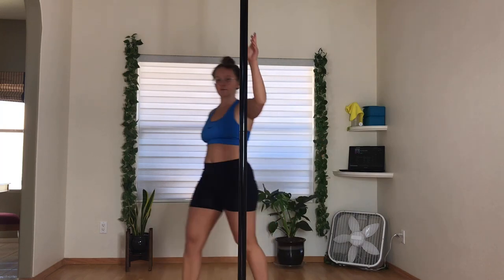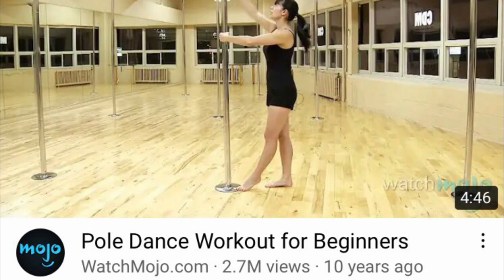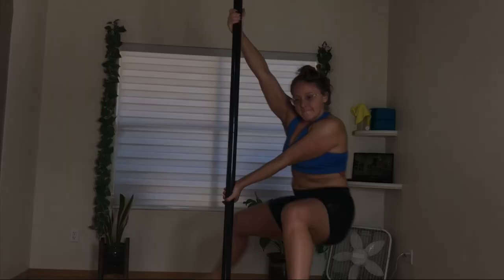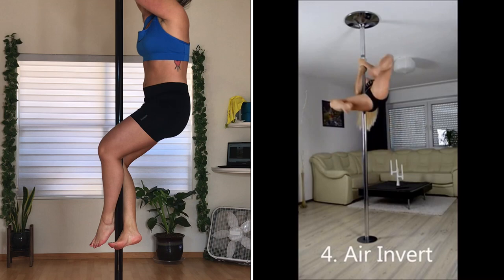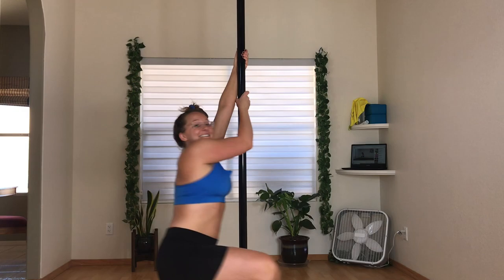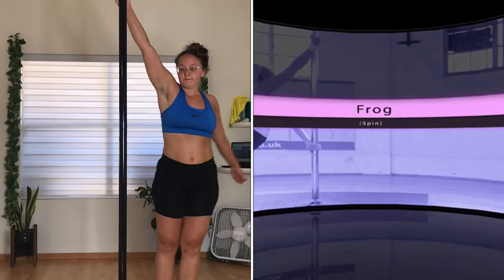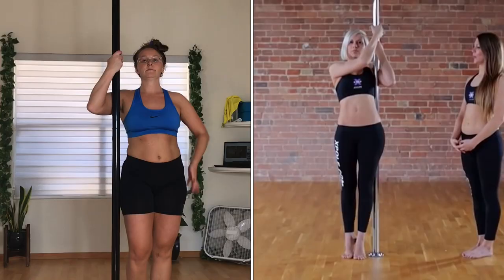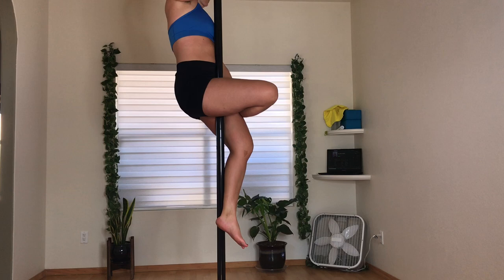Actual Pole Beginner Tries “Beginner” Tutorials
What do we consider "beginner" pole moves anyway?
For today's video, I searched "Beginner Pole Tricks" on YouTube, filtering by View Count. These are the first five actual tutorials that popped up... representing varying degrees of quality. Watch me attempt to follow along with the videos before I rate them out of five possible shrimps!

Safety first! Have a mat and someone near you when attempting new moves, and always seek a trained instructor whenever possible. *However* I believe that true beginner moves should not require a mat. Hence the thumbnail. I am very passionate about not dissuading people from taking up pole by making it seem like "beginner" moves are these big impossible things. A "beginner" move should be achievable within the first few class sessions, if they're being taught properly, and they shouldn't involve inversions, needing a crash mat, being way up high, or anything scary like that.

This video includes beginner, intermediate, and advanced pole tricks, dancing, fitness, aerial arts, inversions, training, and more!

(This is a reupload from my previous channel, Kelsey's Pole Journey. Original date: Apr 18 2021)